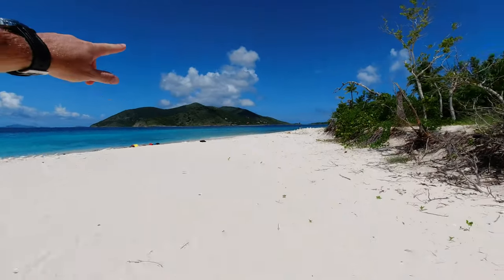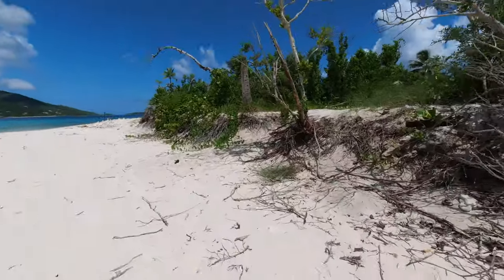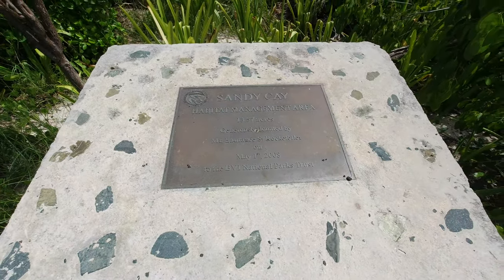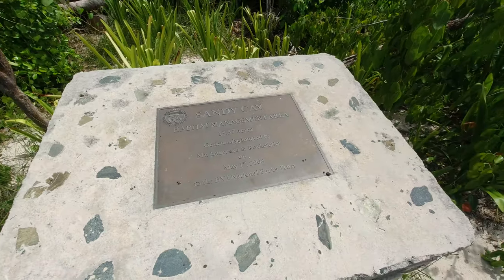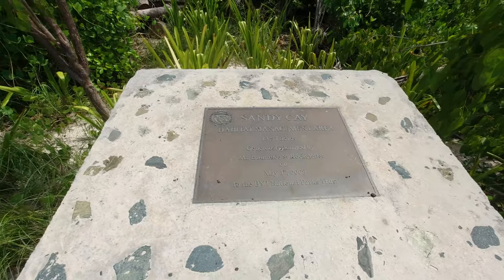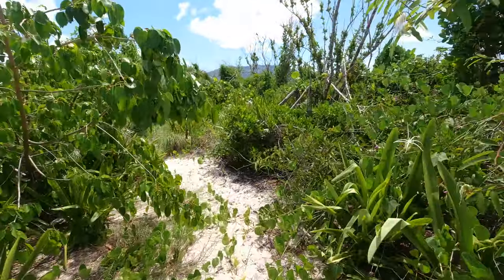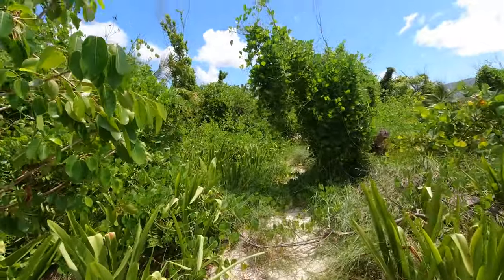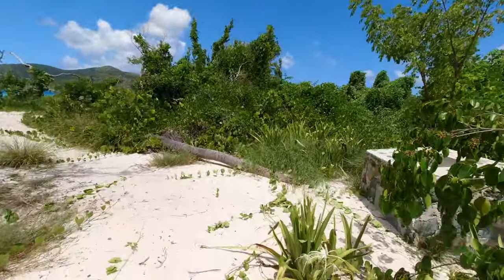What's on Sandy Cay?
Sandy Cay is a tiny and uninhabited island in the British Virgin Islands. It's of course accessible by boat only. Pack in and pack out, if swimming to shore on Sandy Cay.